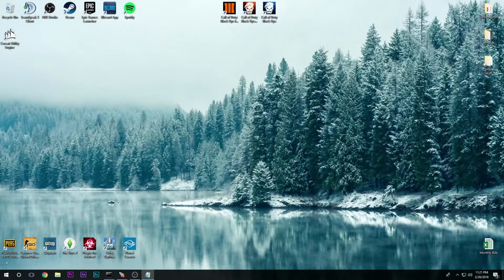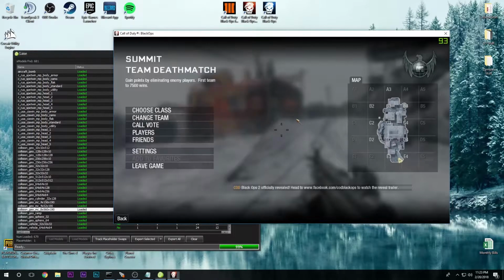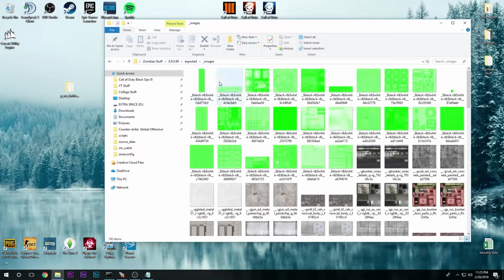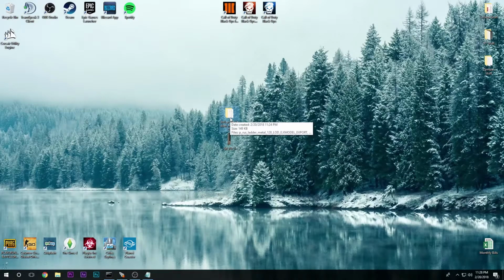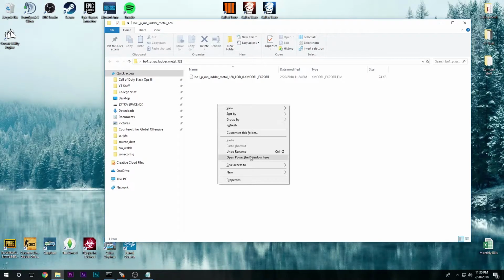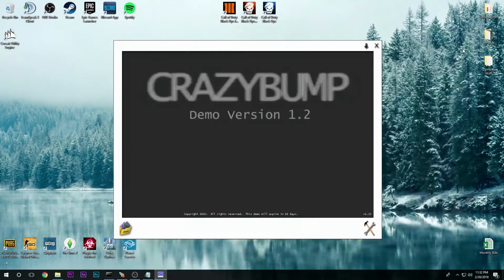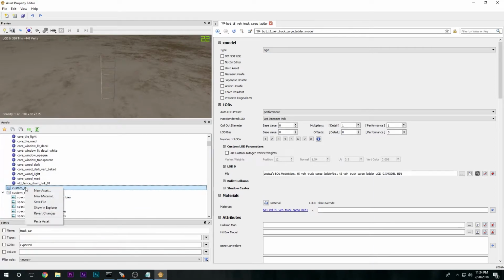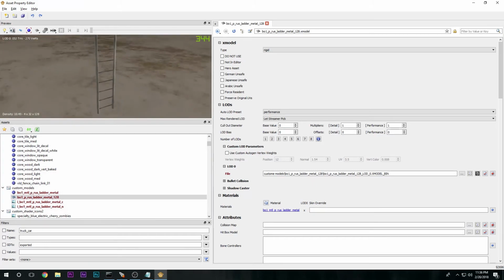BLACK OPS 3 ZOMBIES // 5. How to Import Models Using Lime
▼[OPEN UP]▼

Hello everyone! Welcome back to my tutorial series for Black Ops 3 Mod tools! In this tutorial today, I'l be showing you guys how to rip models from older Call of Duty Games (i.e. Black Ops 1) and import them into your Call of Duty Black Ops 3 Mod Tools.

Want Black Ops 3 and other Call of Duty Games? for GREAT DEALS DAILY on select Call of Duty Games!

Gigabyte LGA1151 Intel B150 Micro ATX DDR4 Motherboard
Gigabyte GeForce GTX 1070 G1 Gaming Graphics Card
XFX ATX12V/EPS12V 650W Power Supply
1TB Harddrive w/ 250 GB SSD
Cooler Master Hyper 212 EVO
i5 6600 Intel Core Processor
8 GB of RAM